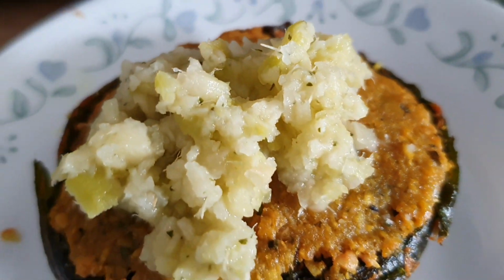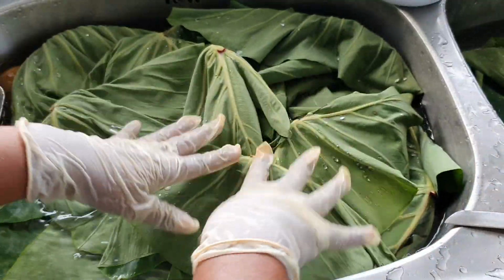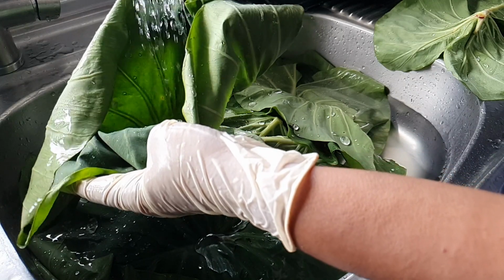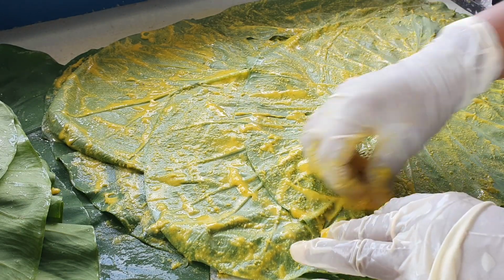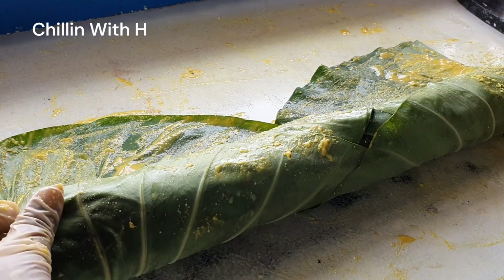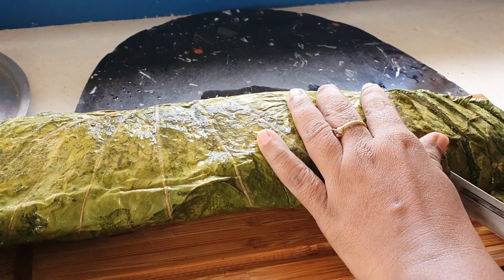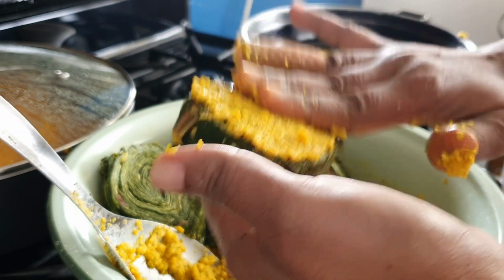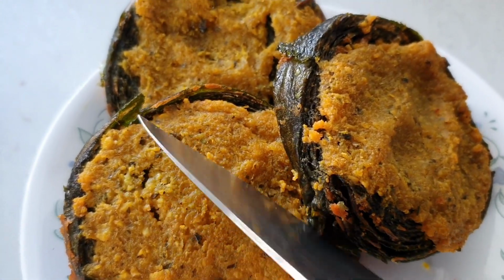SPINACH ROLLS| SPINACH WHEELS | ROLL UP SAHEENA | ALU VADI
In Trinidad a popular delicacy which has become a street food is "roll up' Saheena. Saheena is also call alu vadi in India. Here in Trinidad we make it with Dasheen/ Taro leaves. Every home, every mom , every cook has there own style of making this snack which can become a meal by currying or stewing as you would fish. In this video I have made it the most common way which is as a snack or finger food served with freshly blended pommecythere/june plum/ golden apple chutney.
Here are the ingredients:
For Prep : 1 large lime or lemon and lots of water for washing the leaves
Gloves will save you from itchy and stained hands.

For Saheena Log:
30 Taro/dasheen leaves  preferably soft leaves
(for bigger slices you can use up to 40 leaves for layering)
About 300 grams yellow split peas powder or Urdi powder
(in this video I used yellow split peas powder)
1 tbsp blended bandhaniya leaves /chadon beni/culantro
2 wiri wiri peppers blended
1 tbsp garlic blended
1 tsp salt
half tsp turmeric /haldi powder
1 to 2 cups water for mixing batter
1 litre vegetable oil for deep frying

For pasting sides of the saheena slices :
In this video I used chickpeas /channa
2 cups of dried channa/chickpeas soaked over night rinse and drain
Process or grind into a paste with seasonings (culantro, hot peppers (optional) , garlic).

Other options in place of channa/chickpea paste use yellow split peas powder or urdi powder. Mix like cake batter consistency.

If you have any questions ask them in the comments below.
Saheena served as a finger food or snack at weddings, puja functions, parties, or get togethers. Or you can add them to your curries or trini style stews and serve with rice or roti as a meal.
Make and enjoy in moderation of course!